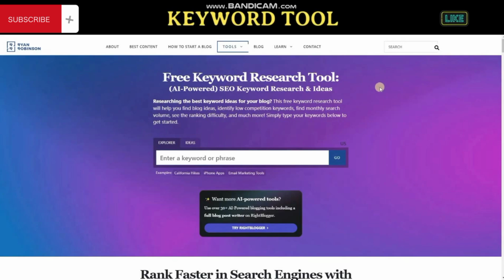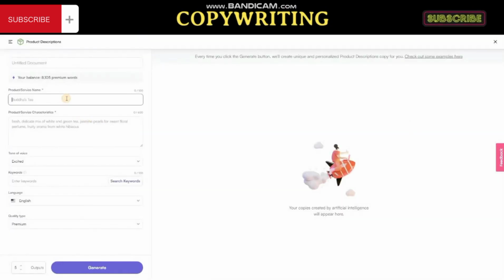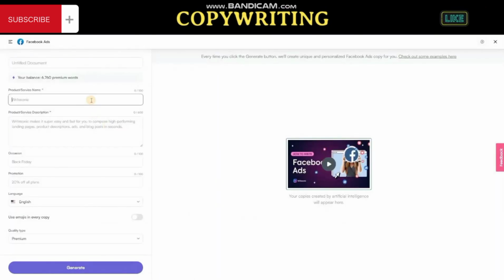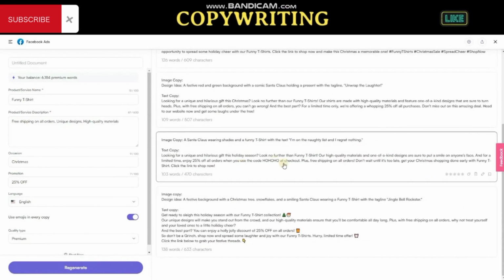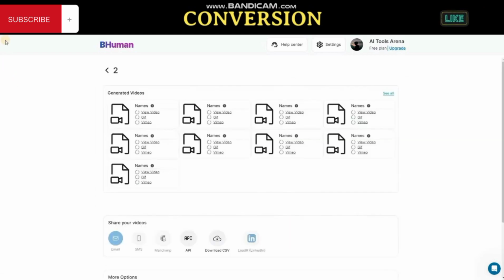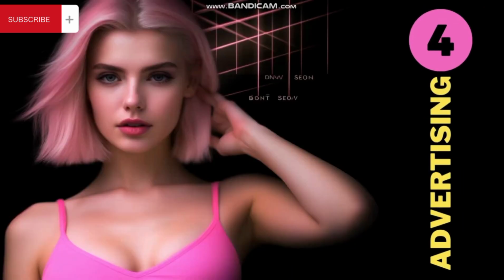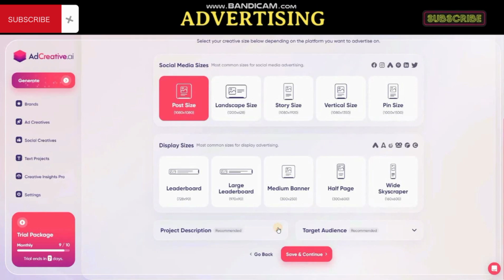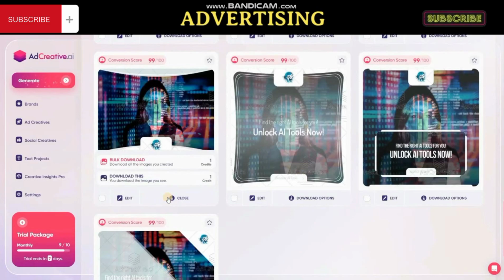AI Marketing || 4 AI Tools for Business, Marketing & Freelancer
Today, we'll explore four Al marketing tools that can elevate our business or career to the next level. You can even use these Al tools to start as a freelancer or launch your own digital marketing business! Let's dive right in!

My Al Avatar Generator:

How To Create Video Like This: Al Video Generato...

1. Al tool for keyword research For this task, we'll use a free Al keyword research tool from Ryan Robinson's website. You can find all the links in the video description. To research your focus keyword, simply type your niche or base keywords and click the go button.This AI will provide keyword suggestions with search volume and difficulty. You can also generate title ideas using their Al title generator by clicking the bulb icon, selecting the Ideas template, and clicking Generate ideas. The Al tool will present you with several title suggestions.

2. Al tool for copywriting. For copywriting, Writesonic is one of the best Al copywriting tools in the market. With the free edition, you can use up to 10,000 words. This Al tool can help us create SEO-friendly and engaging articles, ads, general writing, e-commerce content, social media content, websites, and offers many more features. In this tutorial video, we'll explore two features from Writesonic Al. Let's begin with their Al product description generator. To generate an SEO-friendly description for your product, enter your product or service name, input your product characteristics, select the tone of voice, and enter your target keyword. Choose the language and quality type, then click Generate to start creating your SEO-friendly product description. The Al tool will provide you with multiple options. Select the best one and copy your description. Now let's try their Al tool for Facebook ads. Enter your product or service name, input theproduct details, select the occasion if applicable, and add promotions if needed. Choose the language and quality type. Click Generate to create your Facebook ads content. The Al tool will offer several options Select the best one and copy your ad text.

3. Al Tool for Marketing. To boost your sales or conversion rates, you can use Bhuman Al. This Al tool revolutionizes the connection between businesses and customers by generating unique and personalized videos for each customer. Let's start by watching their personalized video for a loan program demo. Now, let's create our own personalized video. After registering with Bhuman Al, you'll receive 15 free video credits. From the dashboard, click Community Template to generate a new video using their premade templates. Select a template that suits your needs and play it before proceeding. Set the mapping column header and click Generate Video to start. The Al tool will generate videos for each customer in your CSV file, You can download the videos, GIF images, or use the online Vimeo version created by the Al tool automatically. Now you can send these videos to your customers by attaching them or embedding the Vimeo link. You canDescription

also directly share them using Mailchimp integration.

4. Al tools for advertising.

To create high-conversion-rate ads, let's try AdCreative Al. They provide 10 free credits for new accounts. To start using this Al tool, click Create Brand and enter your brand information. Click Save and Continue to proceed. Now you can select your ad format from their ad templates and add a project description and your target audience.chatgpt,ai,chat gpt,affiliate marketing,make money online,how to make money online,artificial intelligence,digital marketing,ai tools,al news,google bard,social media marketing.email marketing, sales,how to start a business